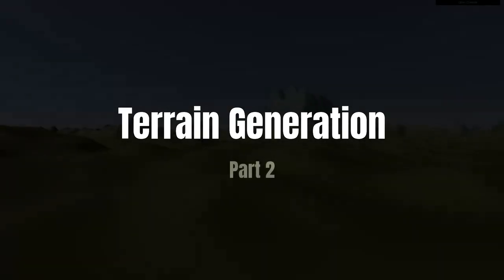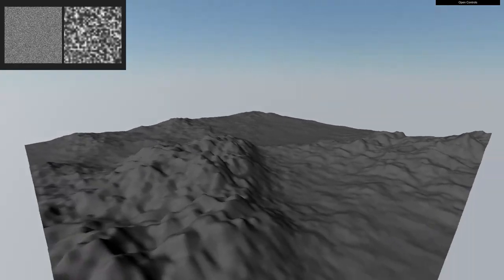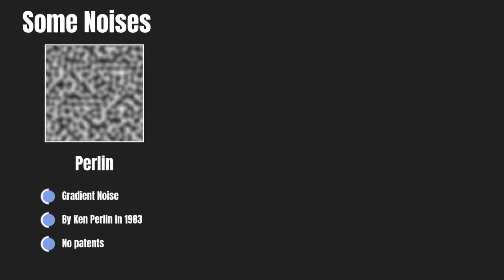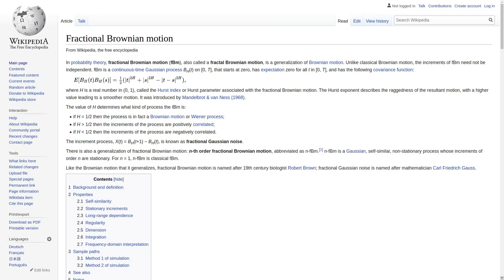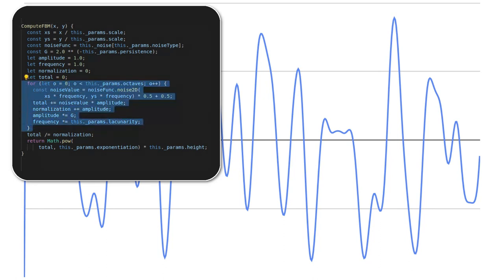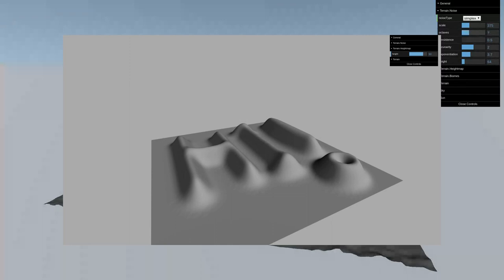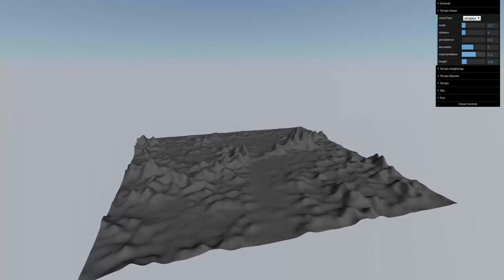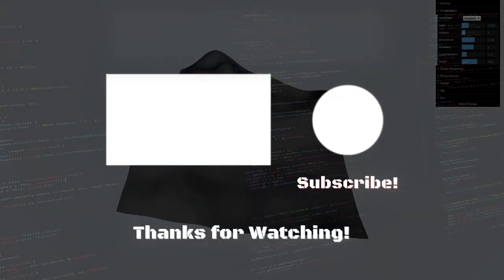3D World Generation #2 (Perlin Noise)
3D World Generation (Perlin Noise)

This is the second in a series of 3d world generation tutorials, covering topics in procedural terrain generation like 2d perlin noise and simplex noise, and computing fractional brownian motion (fbm).

What's covered:
* What is Perlin Noise?
Cover how gradient noise differs from value noise, what perlin and simplex noise are and how they differ.

* Perlin/Simplex/OpenSimplex Noise
Which should you use?

* What is Fractional Brownian Motion?
How this relates to noise and how it's computed.

* Perlin Noise Terrain Generation
How to modify the previous tutorial's mesh generation code to incorporate the noise generation.

In the future:
This is intended to be part 2 in a series of tutorials on the topic of 3d world generation. I intend to explore the topic more deeply, looking at how to extend our terrain generator to include LOD's, and infinite terrain generation.

Full source code for the project is available, so if you're interested in fiddling with the code, playing around with the parameters or extending the noise functions, feel free.